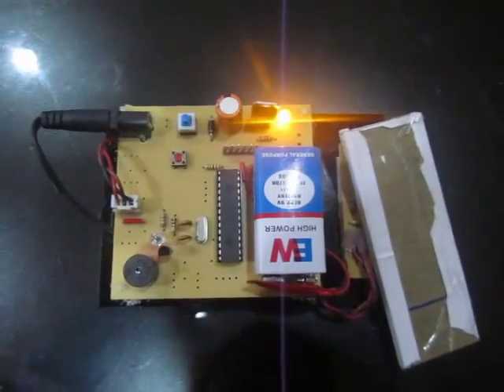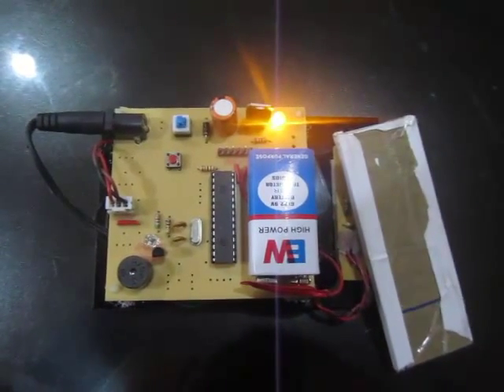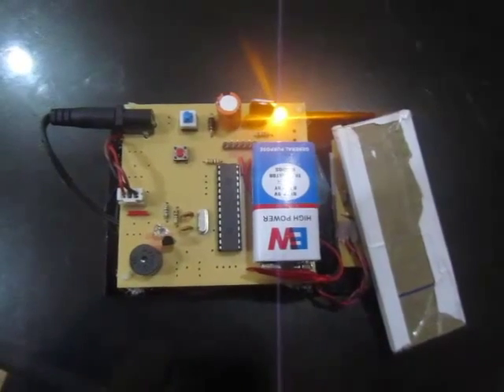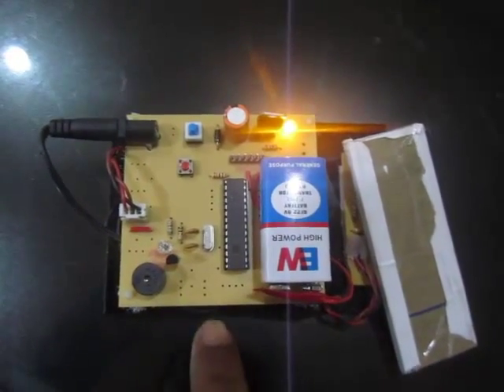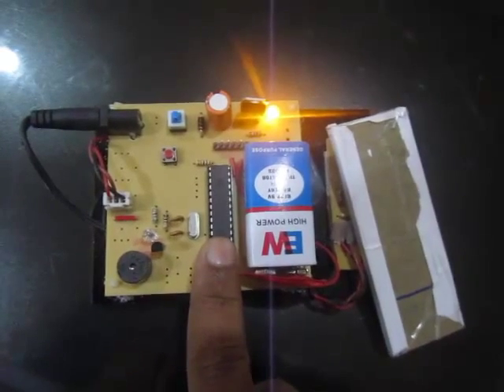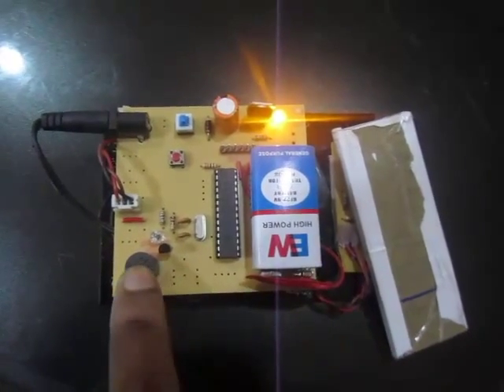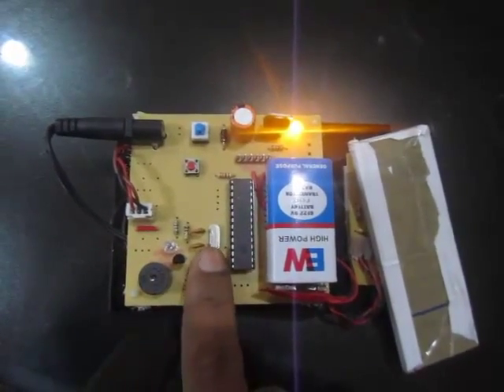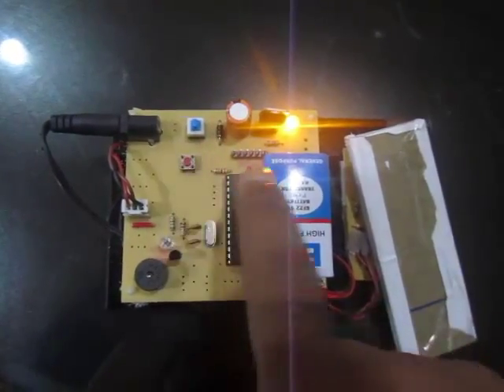Eyeblink accident detector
This is a prototype of eye blink accident detector, which always monitor eye blink if it finds abnormality(eye closed more than a period) a buzzer will activate to wake up the person/driver.